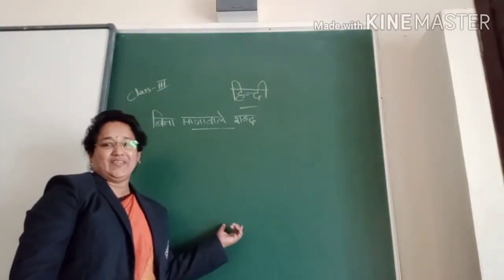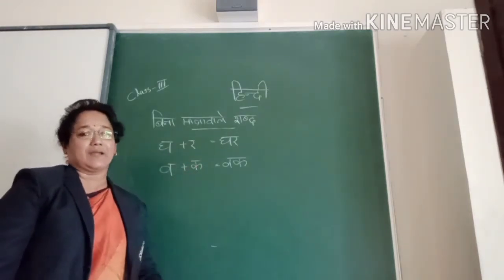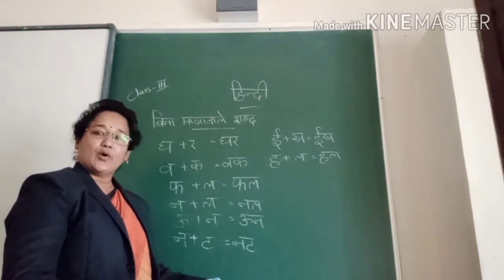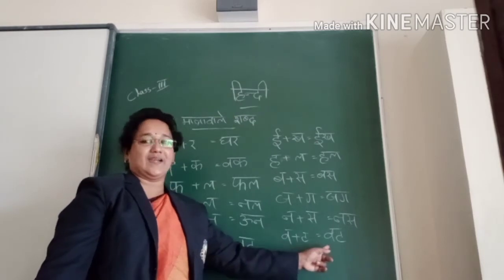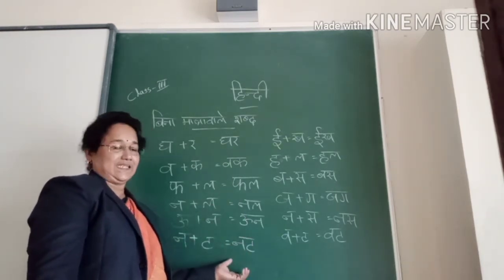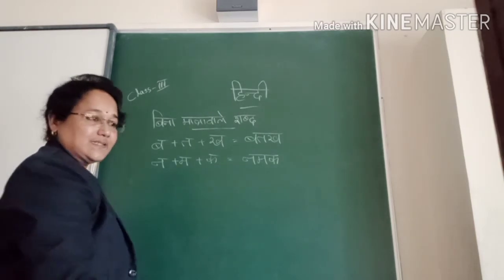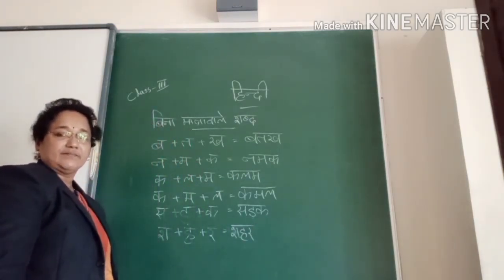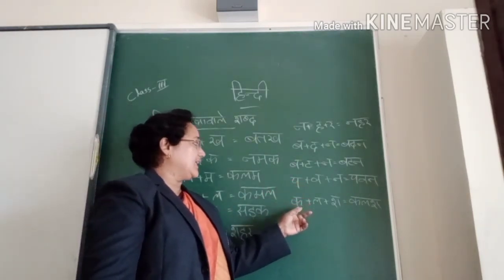Hindi std 3 - 1(21)